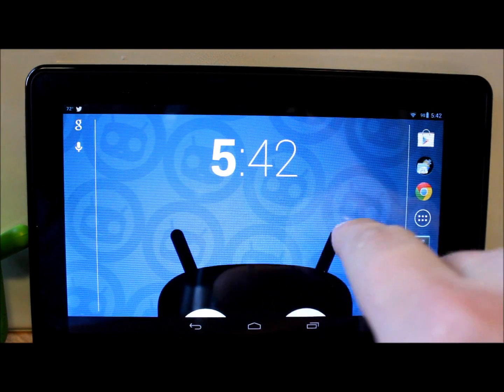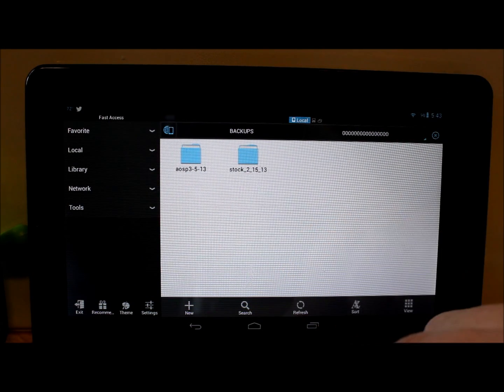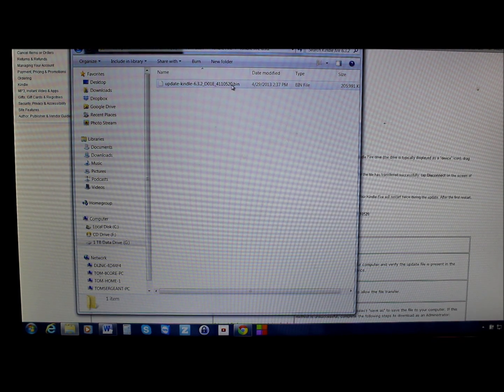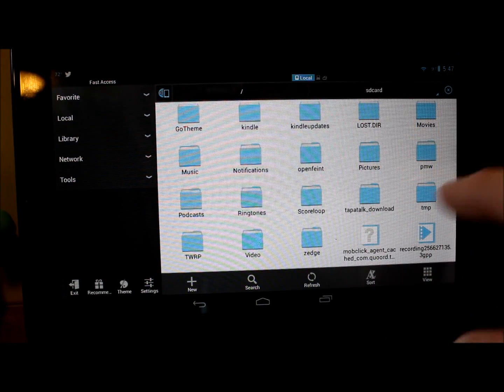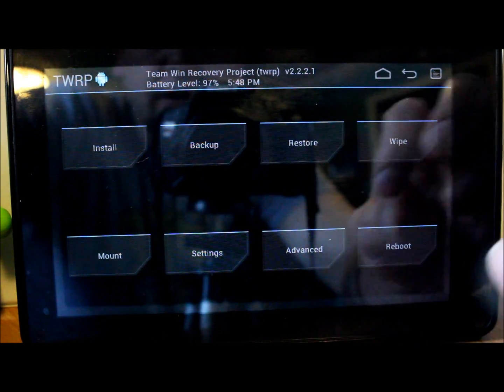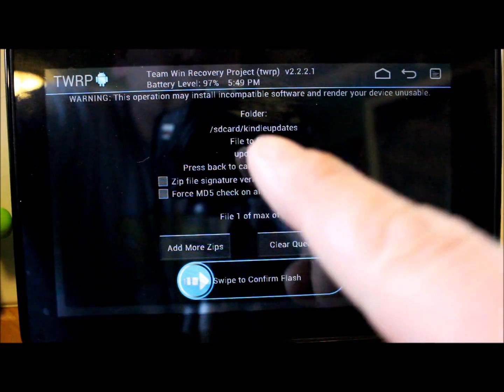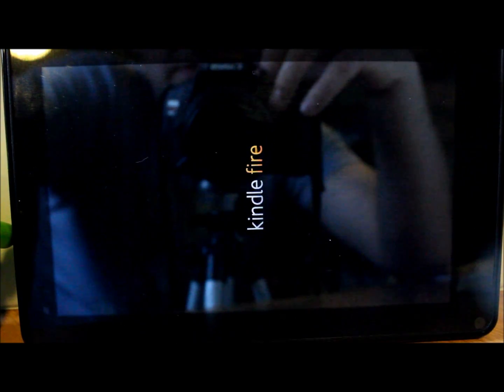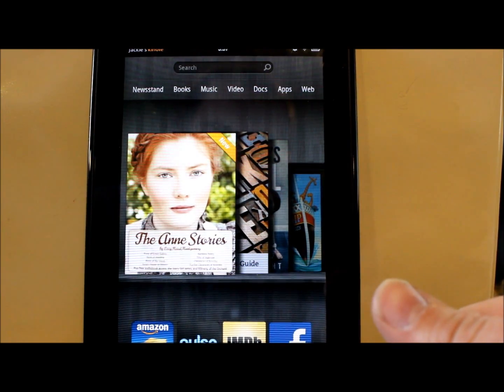How to factory restore the Kindle Fire from a Android rom install.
Link to Amazon factory image or firmware also can be found at rootjunky.com